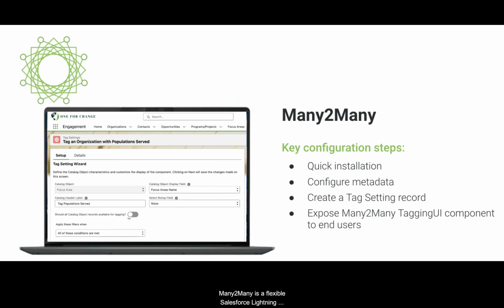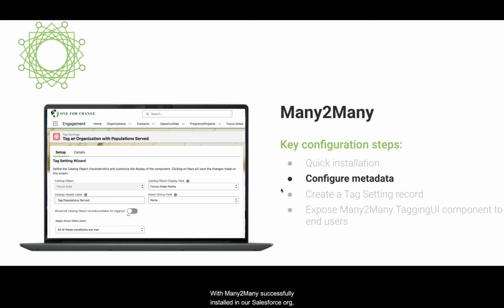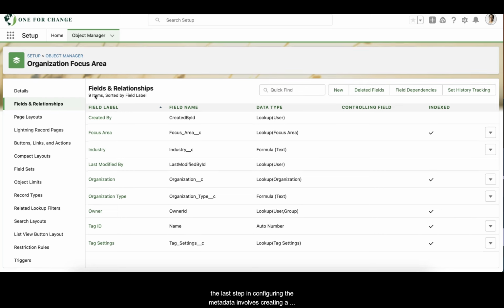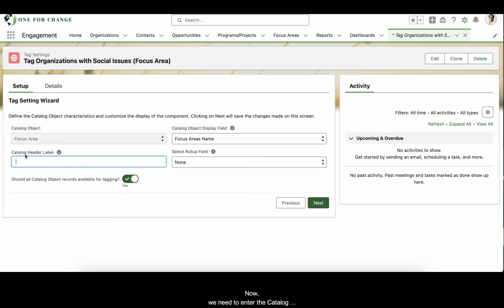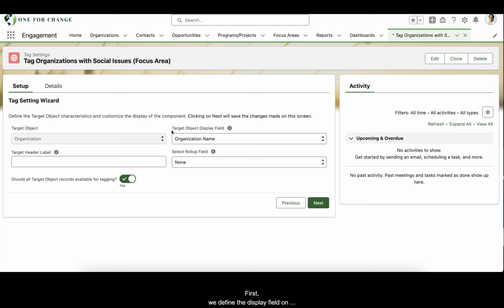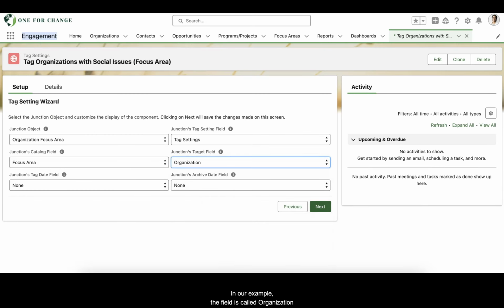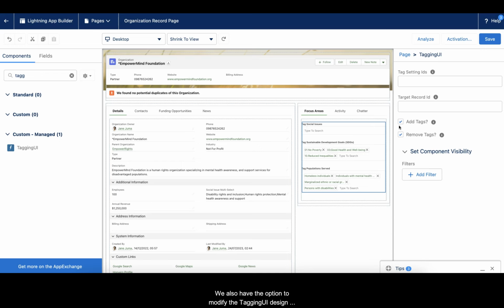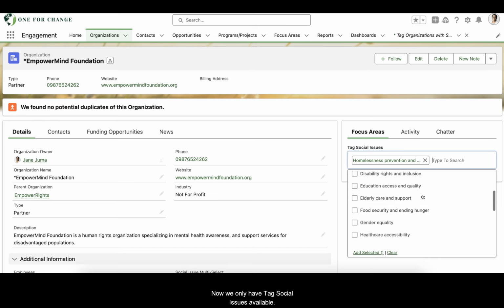Many2Many | Technical (Setup & Configuration) Walkthough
Many2Many is a flexible Lightning Component for tagging records with other records. M2M enables users to tag records, such as Account or Project records with Countries or Sectors, essentially, replacing multi-select picklists.

In this video, we cover the technical setup and configuration steps to get started with Many2Many.

00:00 Introduction
00:12 Overview of Setup Steps
00:46 Short Functional Demo
01:11 Quick Installation
02:08 Configure Metadata
04:12 Create a Tag Setting Record
10:03 Expose Many2Many TaggingUI Component to Users